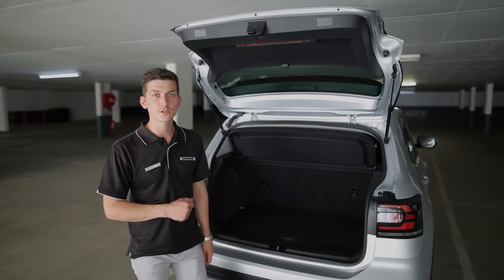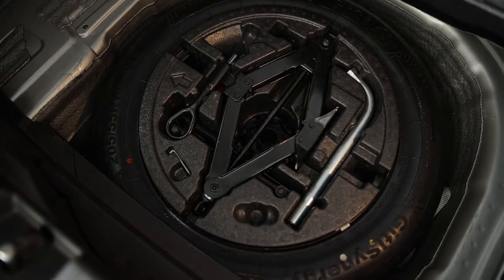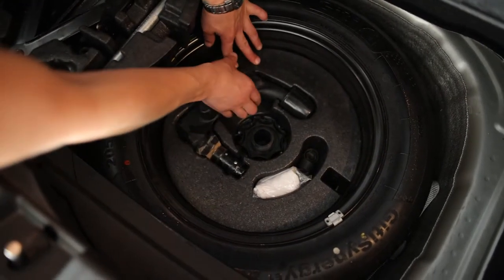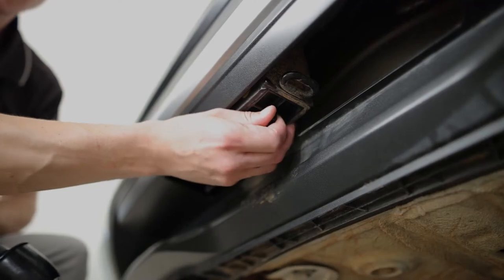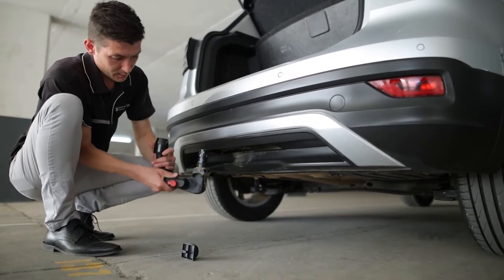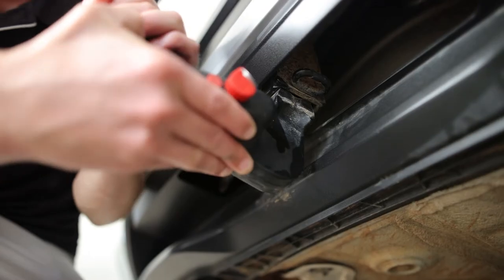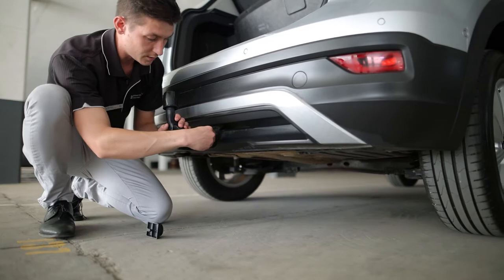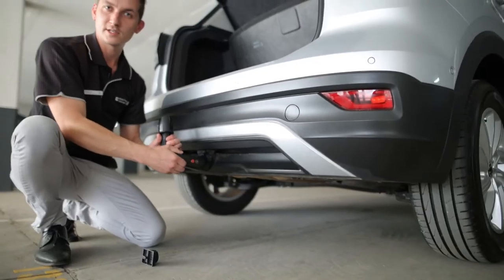VOLKSWAGEN REMOVABLE TOWBAR